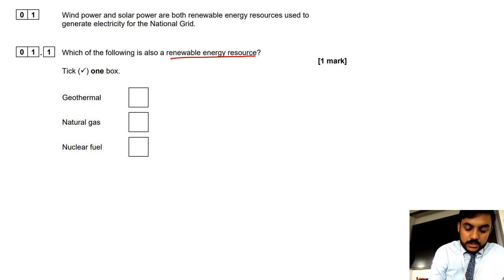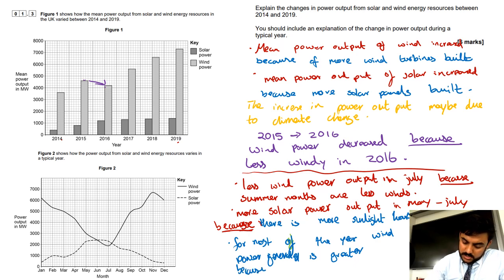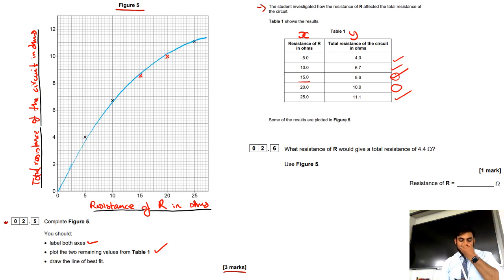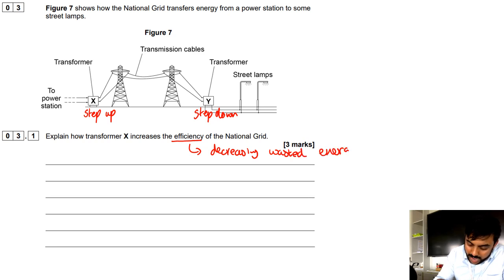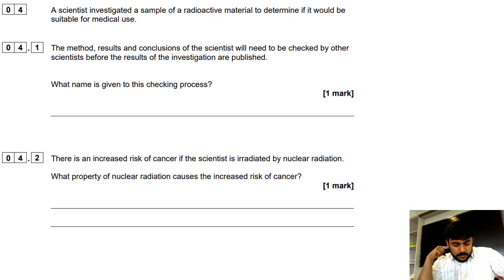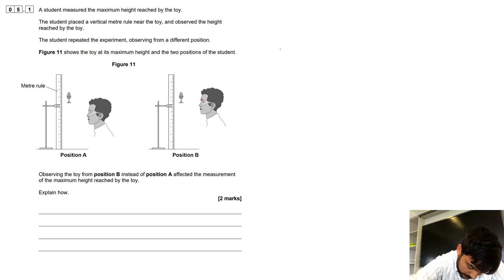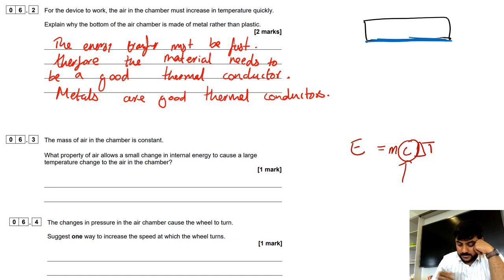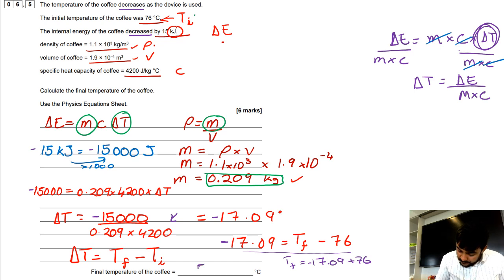Physics Combined Paper 1 Higher 2023 AQA Walkthrough